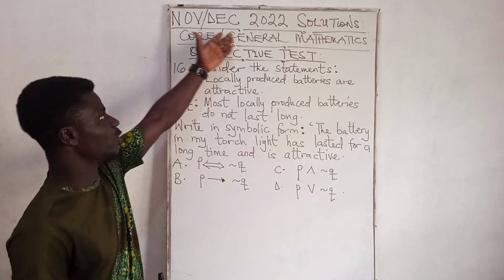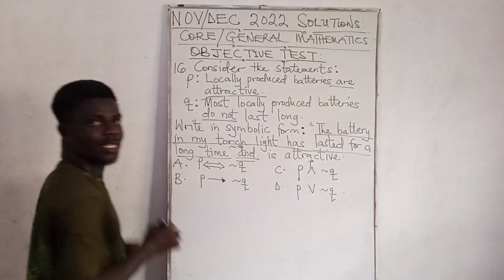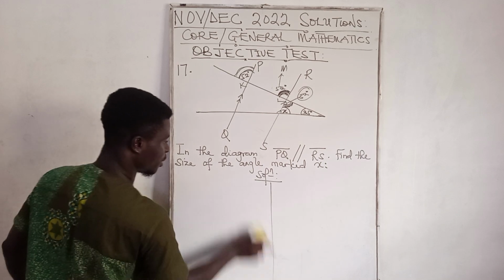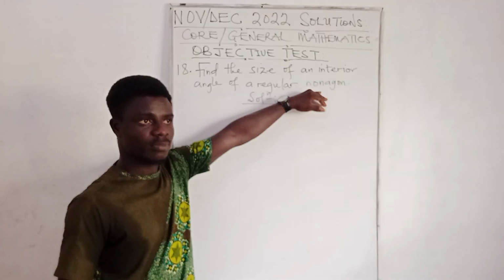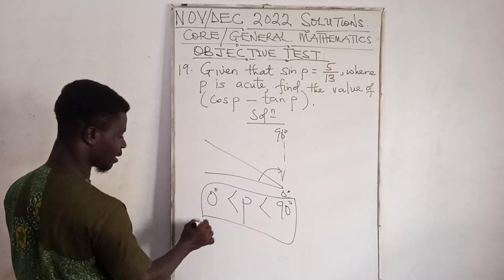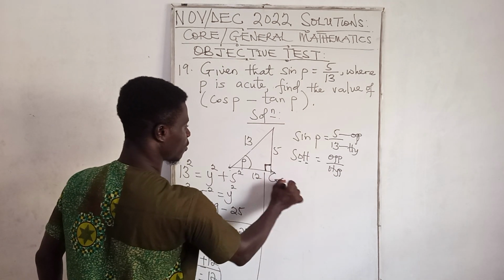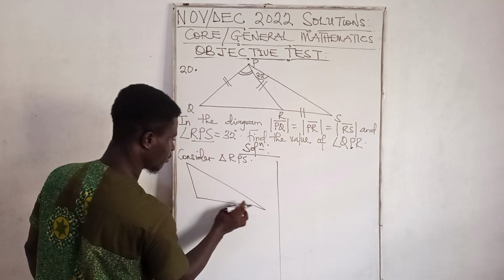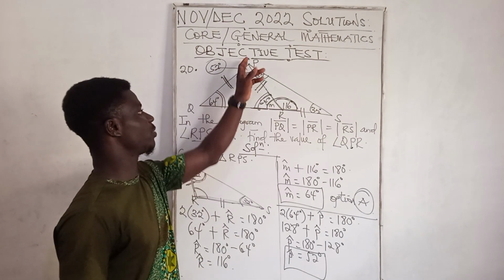NOV/DEC 2022 CORE MATHEMATICS SOLUTIONS QUESTIONS 16 TO 20